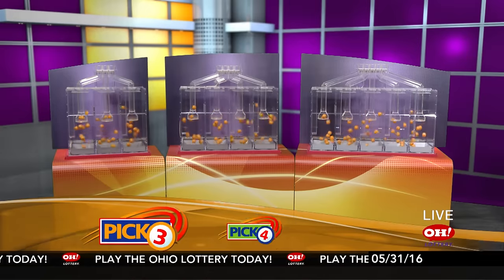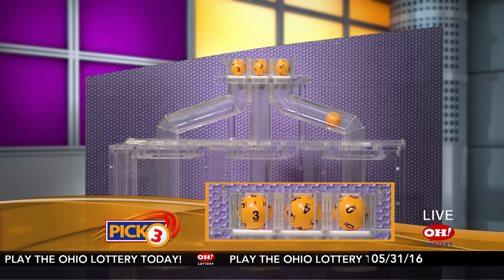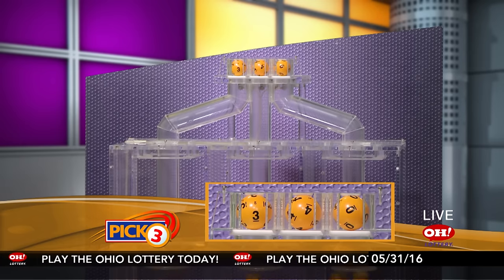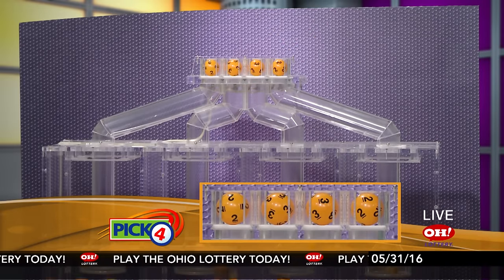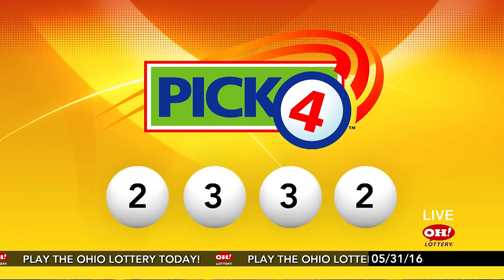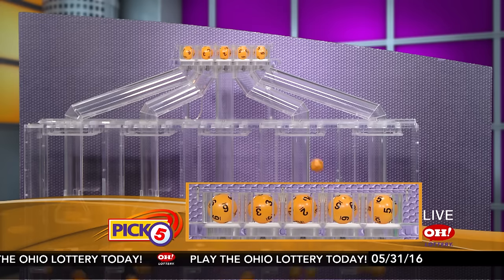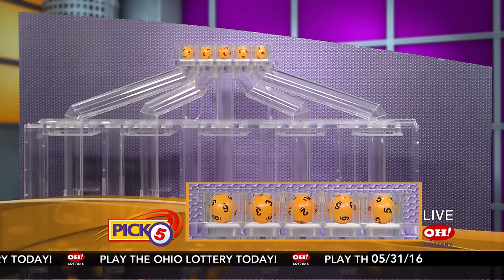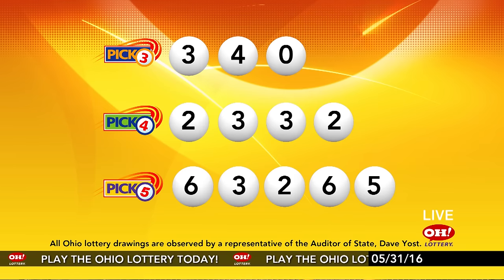DrawingResults 05312016MID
Description